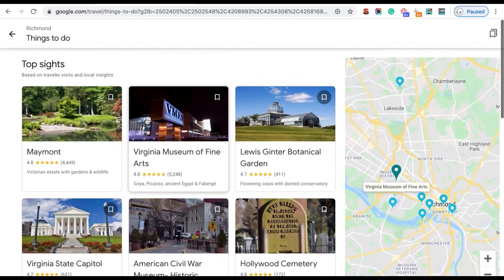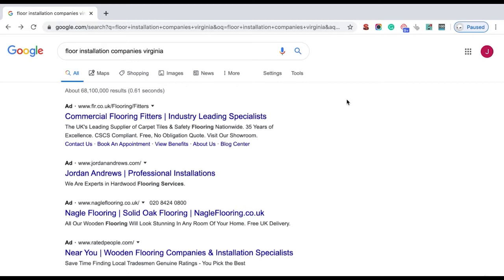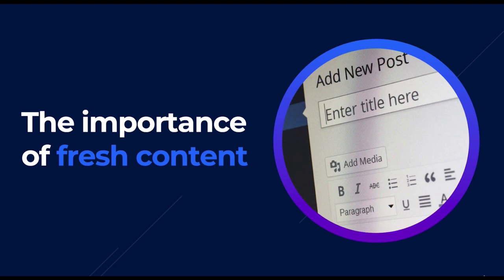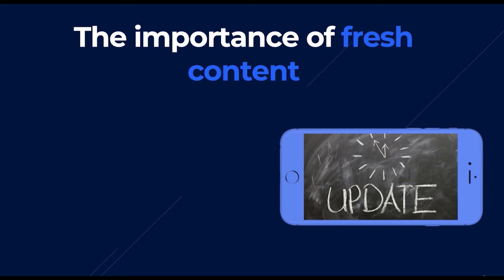Local SEO For Beginners in 2021 | A Step by Step Process | Creating Content For Your Website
Stop wasting time following strategies that don't work. Use my proven process I use at the agency to generate 100s of Page 1 Rankings for local businesses!

Are you looking for a Local SEO course that shows you how to rank business websites on page 1 on Google?

Maybe you own a local business or maybe you simply want to learn the process so you can set up your own local SEO agency.

In this course, you’ll be able to watch me in real-time as I optimize a LIVE local business website to get it on page 1 in Google.

At the end of the course, you’ll find that this same website is now on page 1 for some BIG keywords!

The process I follow throughout the course is the SAME process I use when ranking my client sites, so you can be confident what you’re learning is indeed used in the real world and does actually work.

I will also give you access to the exact spreadsheets I use at my agency so you have everything at your disposal.

What you’ll learn by taking this Local SEO course

Learn how to optimize your website and your Google My Business listing
See exactly how you can find profitable keywords to target for your business
How to structure your website so it's built upon a solid SEO foundation
How to let Google know you’re actually based where you say you are (super important for local rankings)
Why, how, and where to build local citations for optimum results
How to convert your visitors into phone calls and enquires
How to generate reviews for your business on autopilot
How to come up with tons of ideas for your blog
A reliable company you can use to outsource local pack rankings (hint, they’re not who you think they are)

Literally everything you need to be able to implement a successful campaign.